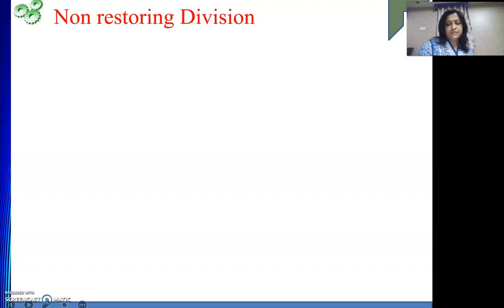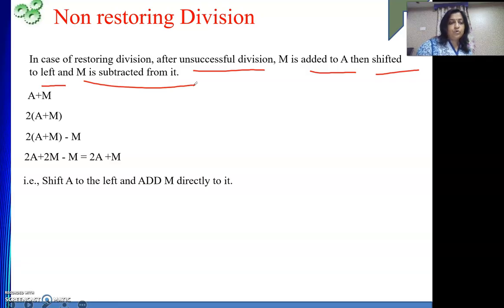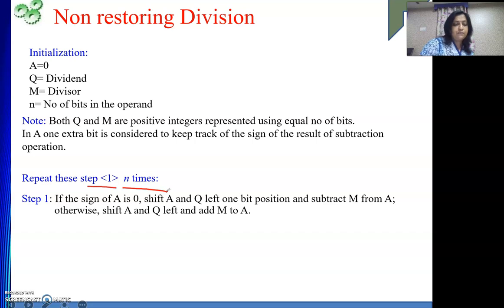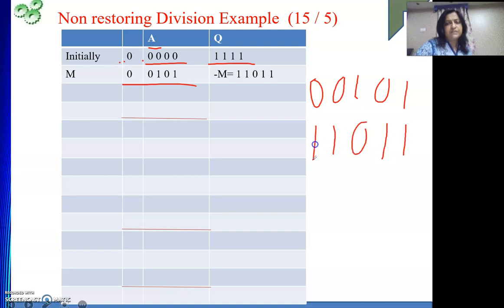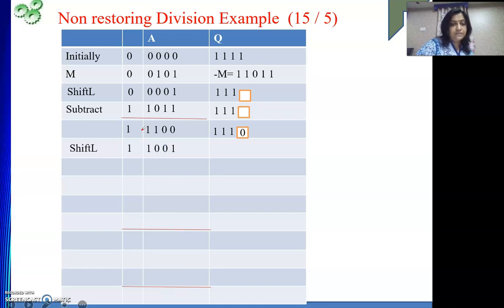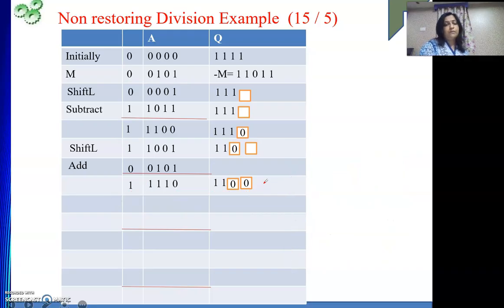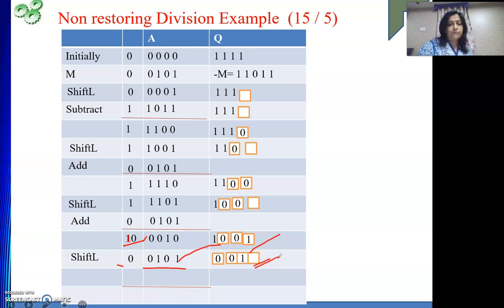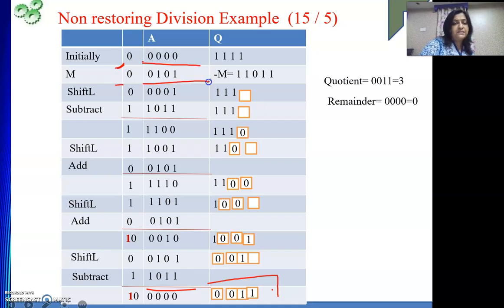Non Restoring Division Algorithm Example